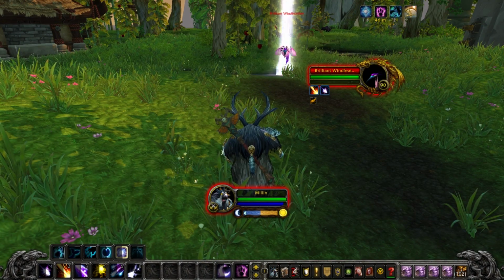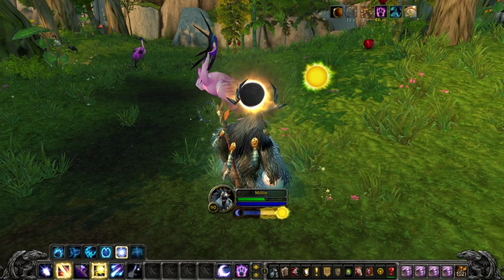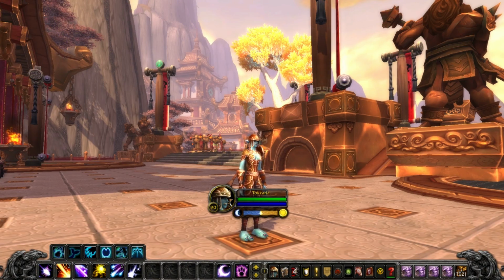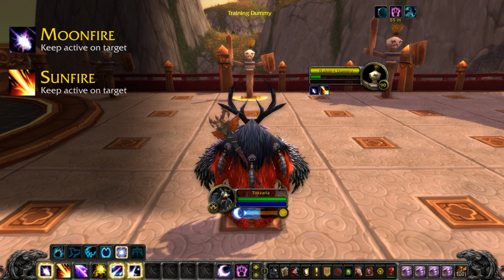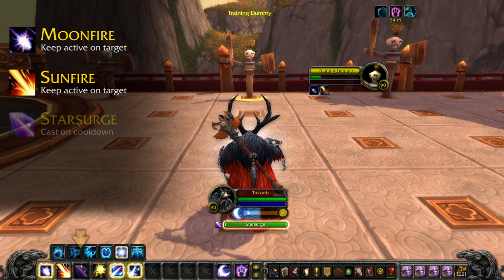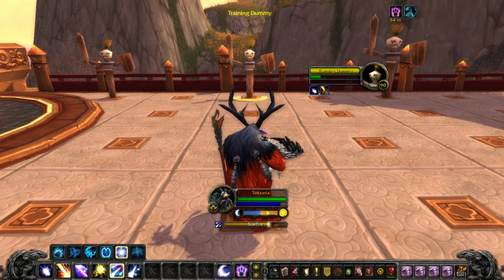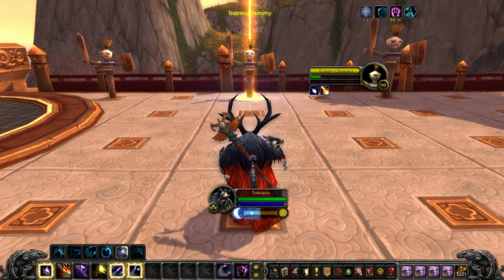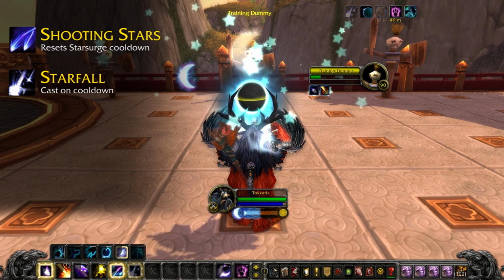《魔獸世界》職業速成班 - 平衡專精德魯伊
新創了一個90級角色卻不知道從何玩起嗎？在《魔獸世界》職業速成班中，我們將提供新創90級角色的玩法教學。